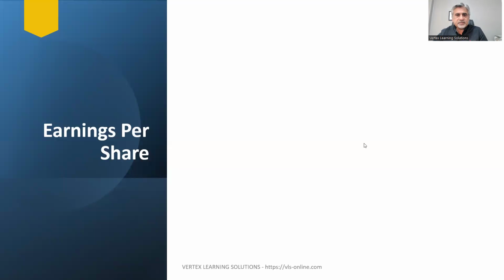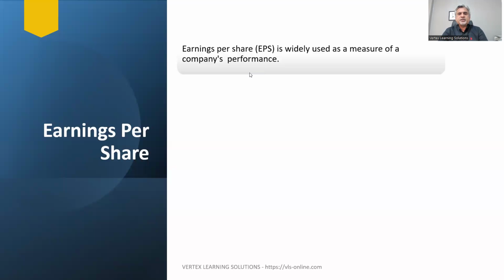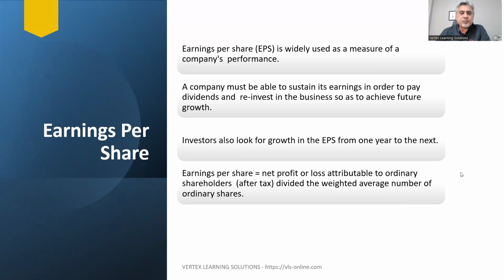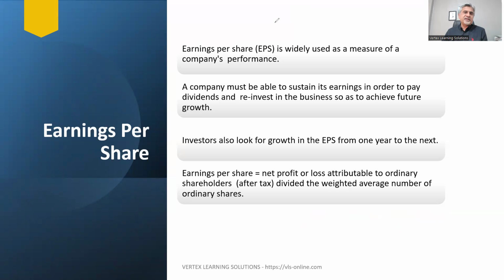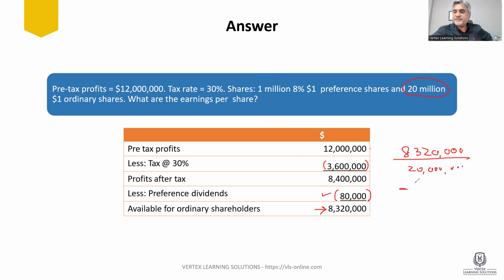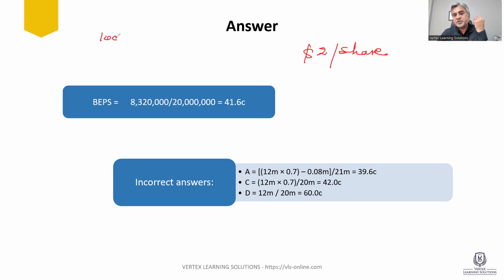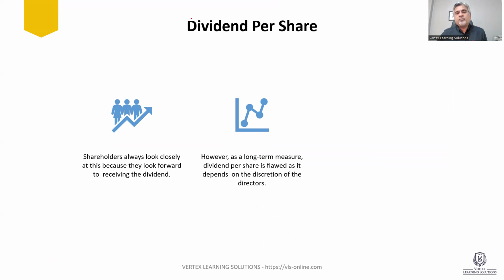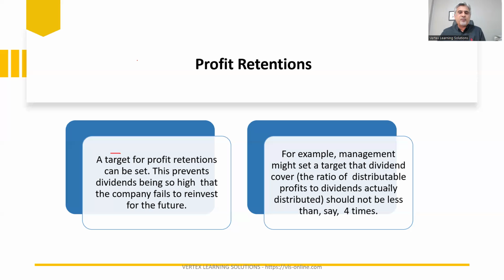ACCA FM (F9) - EPS (Earnings Per Share) Explained | Financial Management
In this video, we explore the concept of Earnings Per Share (EPS)—a critical performance ratio and an important part of the ACCA FM (F9) syllabus.